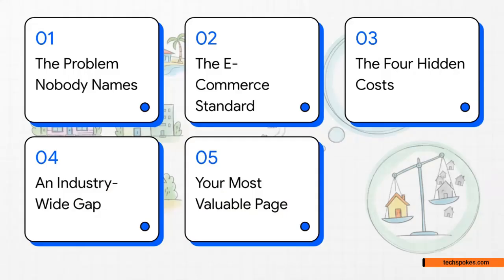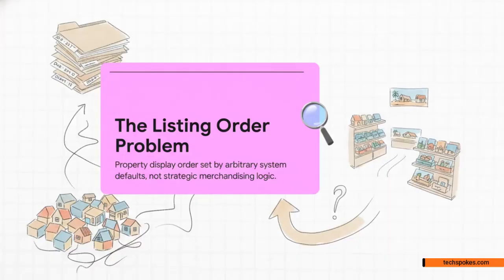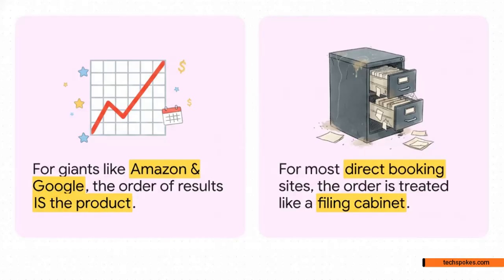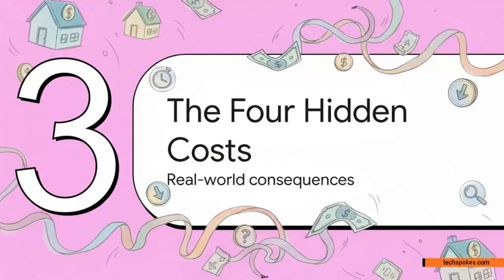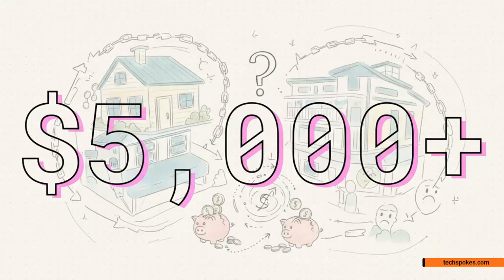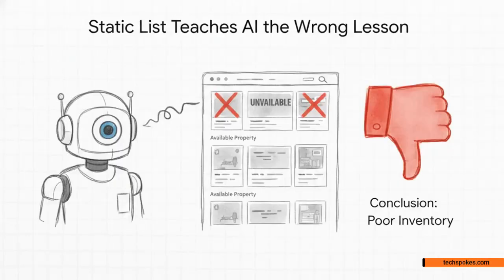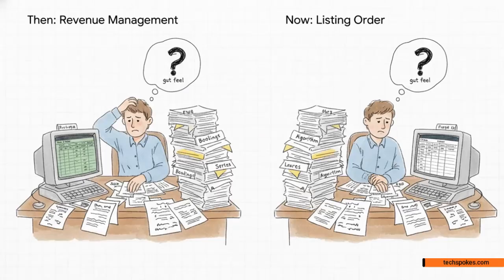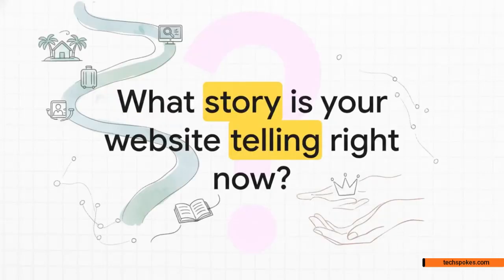Nobody Chose That Order (and It's Costing You Bookings)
There's a flaw on almost every vacation rental website, and it doesn't even have a name yet. Your property grid's listing order is silently costing you bookings, frustrating owners, and teaching AI travel planners the wrong things about your inventory.

This video breaks down the listing order problem: what it is, why every major marketplace solved it years ago, and why vacation rental managers are still stuck with a default nobody ever chose. We cover the four measurable costs of leaving your listing order to chance, from guests bouncing when they see unavailable properties up top, to owners quietly losing trust, to AI travel search learning to route your best customers elsewhere.

Direct booking is the second biggest channel in this industry and it's growing. Managers spend serious money on SEO and ads to drive traffic to their websites, then leave the most critical moment of the sale completely uncontrolled. This is exactly where revenue management was before dynamic pricing tools came along. Listing order is sitting in that same gap right now.

Read the full breakdown on the listing order problem and how it's starting to get solved:

Chapters:

00:00 The Problem Nobody Named
00:43 What Is the Listing Order Problem
01:51 How Amazon and Booking.com Handle Ranking
03:02 The 4 Costs of Getting It Wrong
05:25 Why the Industry Has Not Fixed It
06:14 What Is at Stake on Your Most Valuable Page